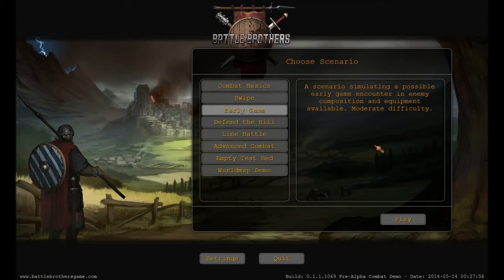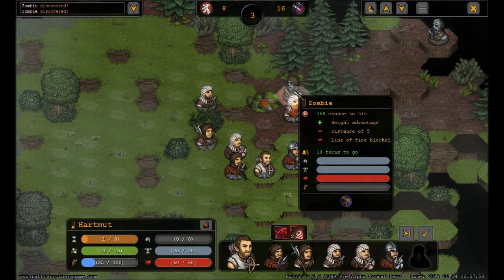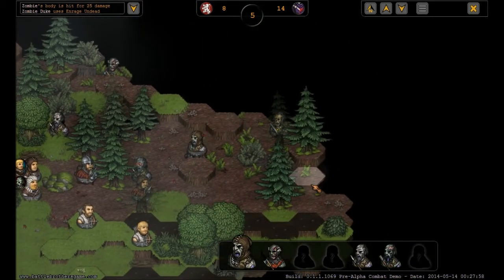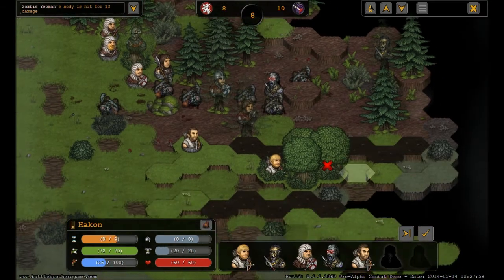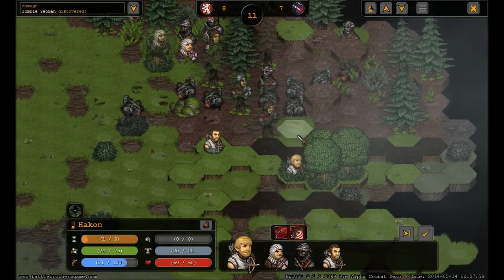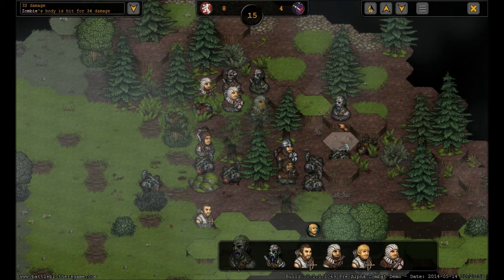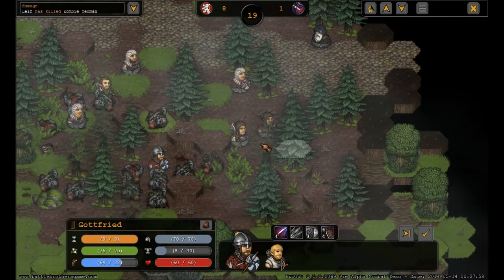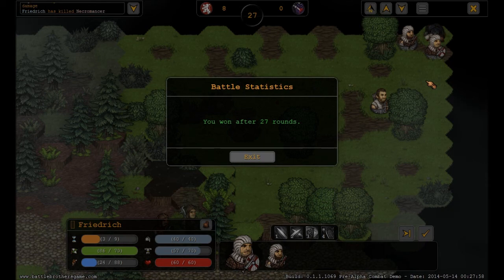Battle Brothers - Pre-Alpha Combat Demo #3 (New version)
I got sent a preview copy of the latest changes to the combat demo by the developers, and in this video I'm trying them out :)
For more info about the latest changes and more go